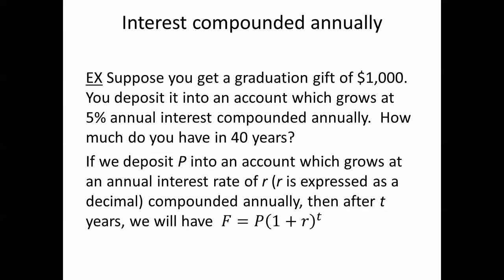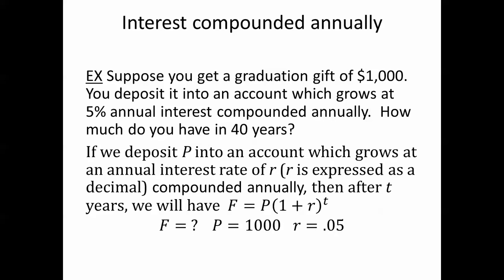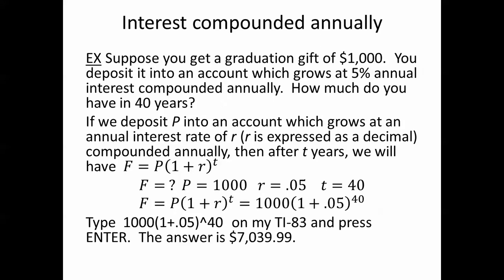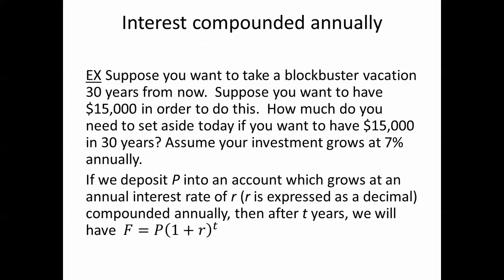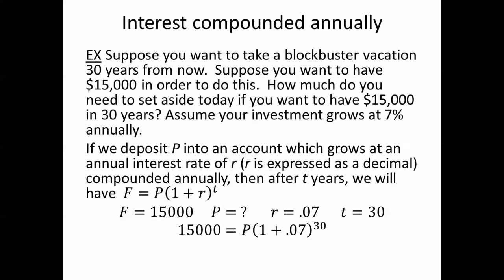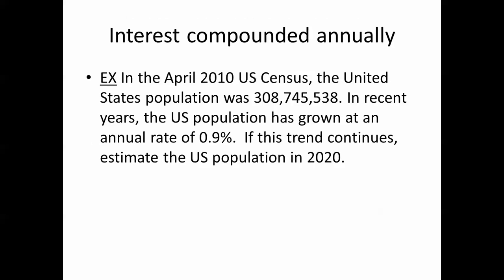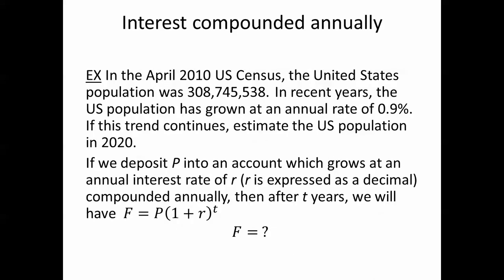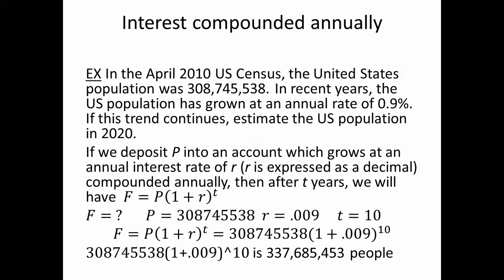Compound Interest Compounded Annually (TIU Math Dept)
Learn how to calculate compound interest compounded annually on the TI-83